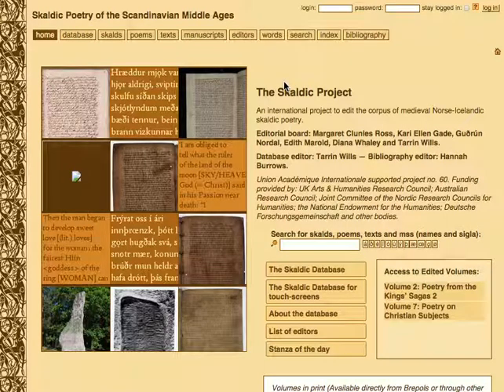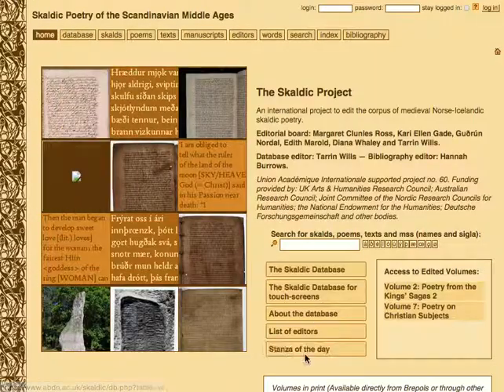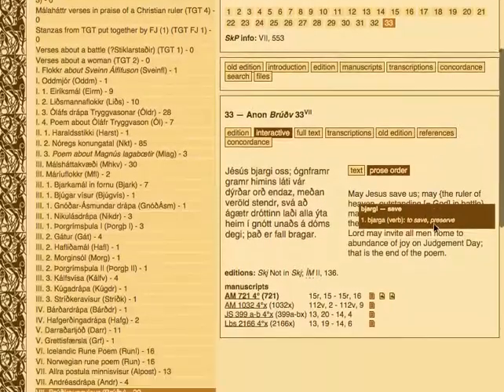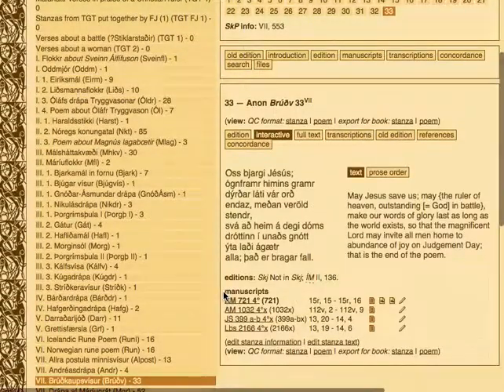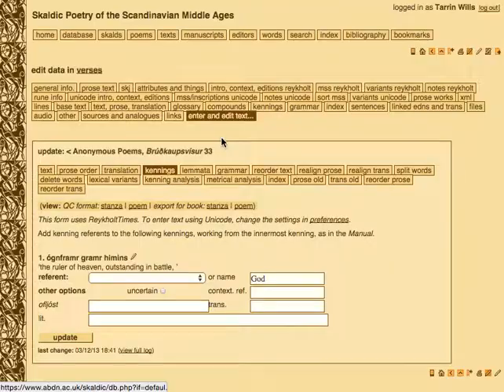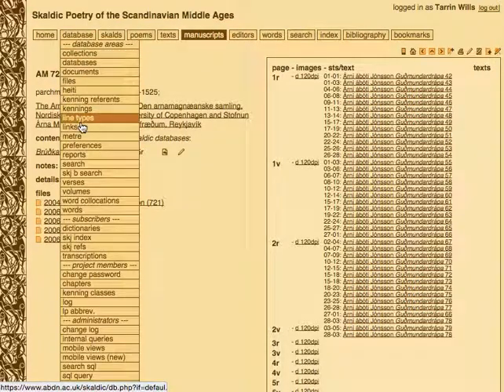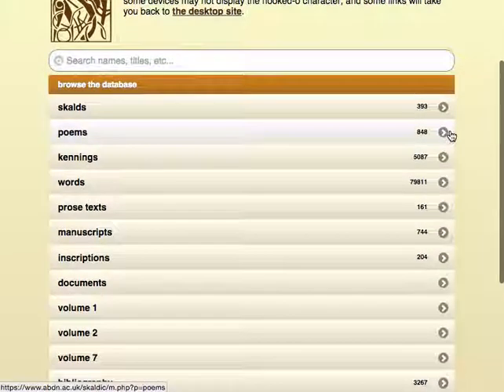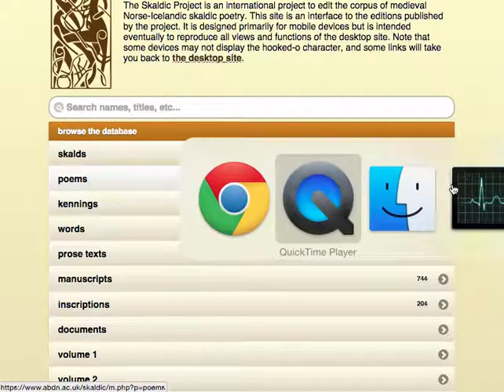Skaldic Demo - 9 Nov 2014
Presentation for the Madrid COST meeting.